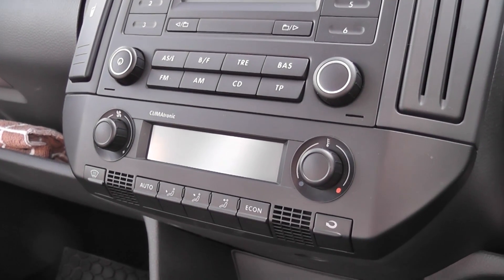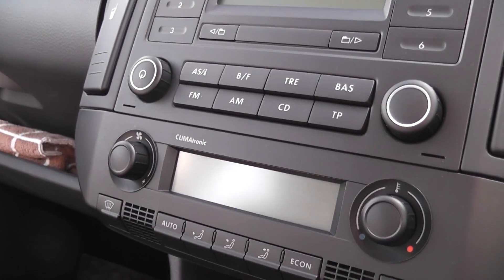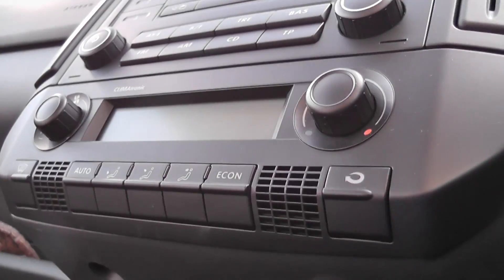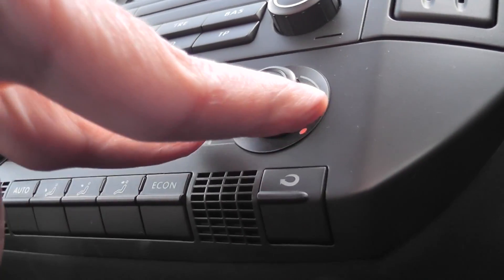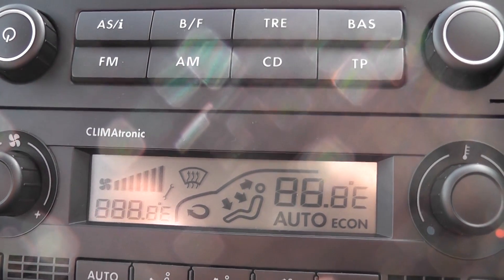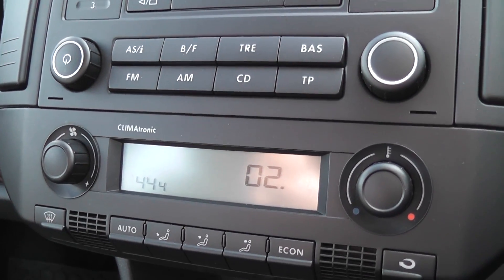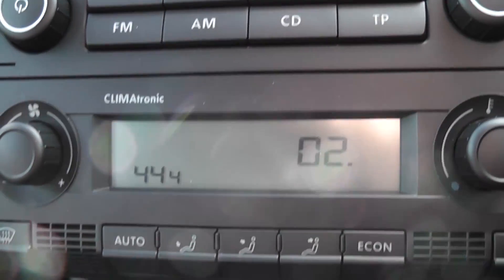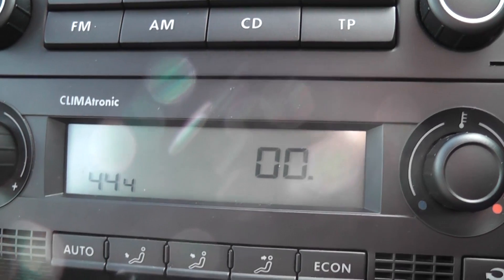VW Polo CLIMAtronic diagnostic self test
how to run VW Polo Climatronic diagnostic self test error codes, air conditioning display test

Press and hold ECON & RECIRC together then turn on the ignition key 444 02

Or press briefly ECON & RECIRC together displays error codes ? 444 00

Also tests all display digits